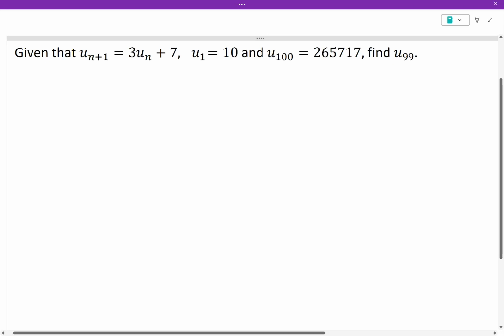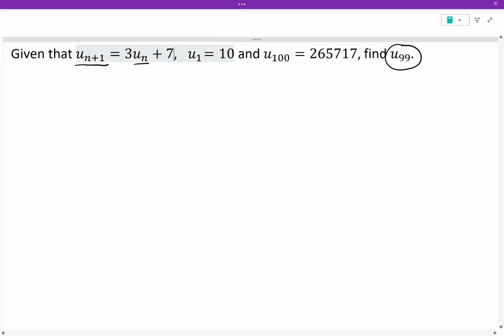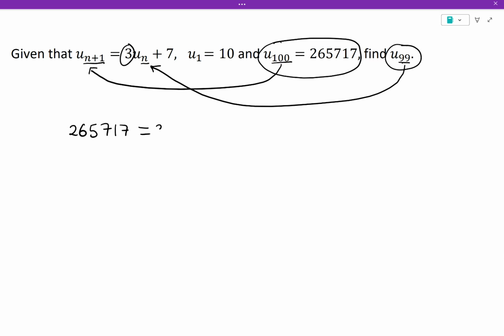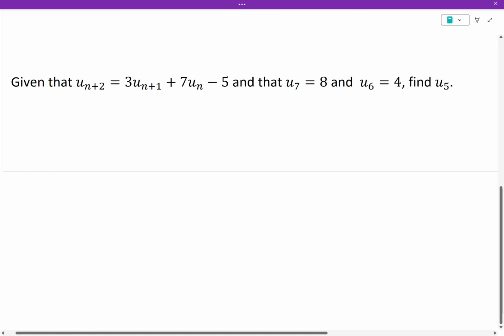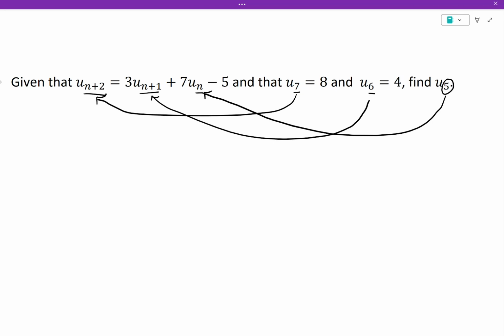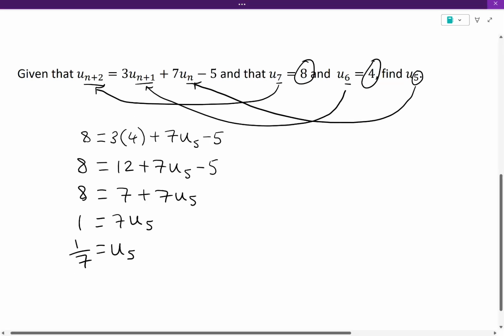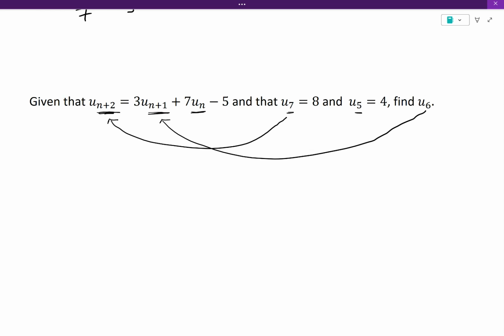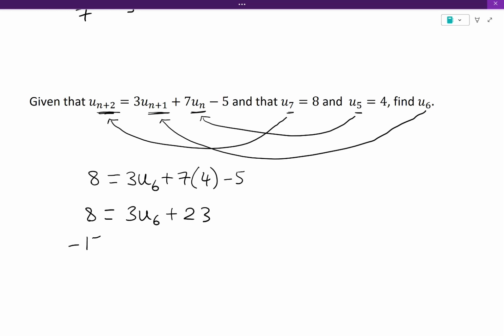Using a Recurrence Relation Backwards